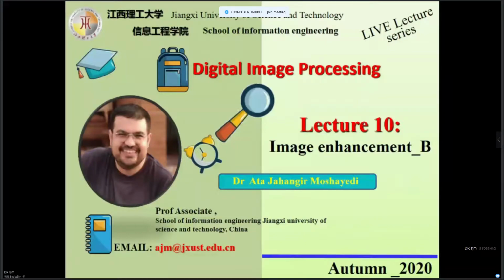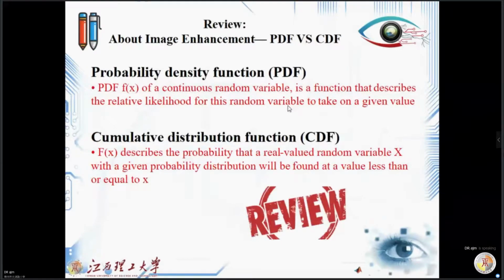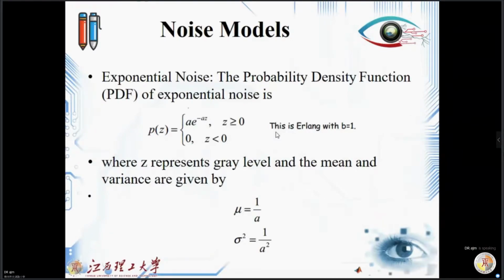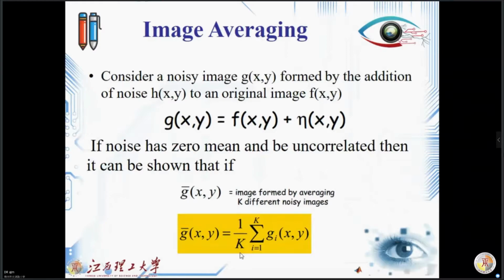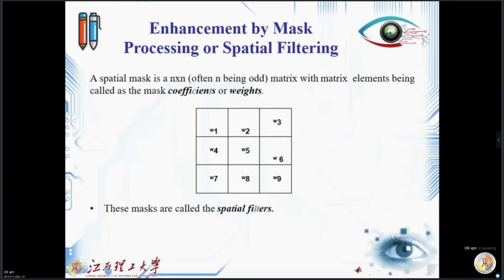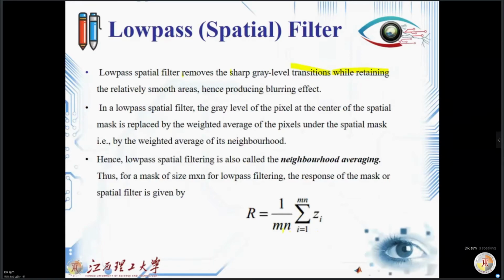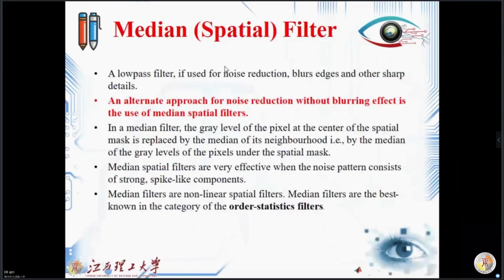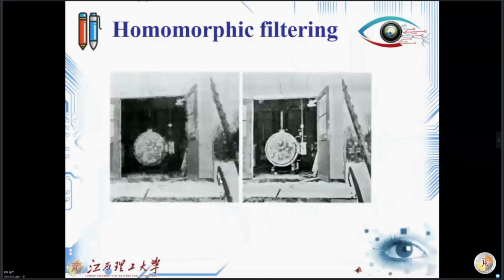Digital Image Processing Lecture 10 | Image Enhancements | 江西理工大学 | Live Class Record